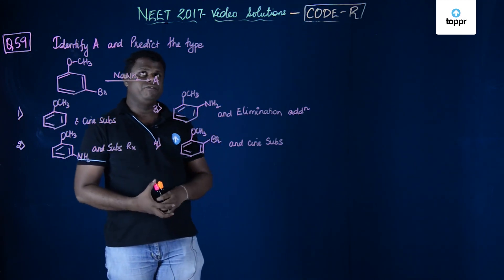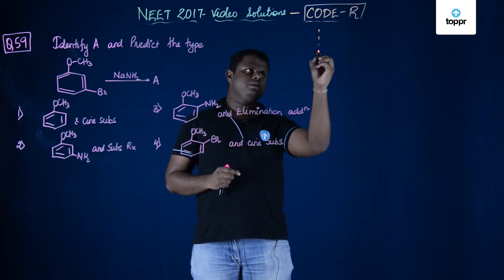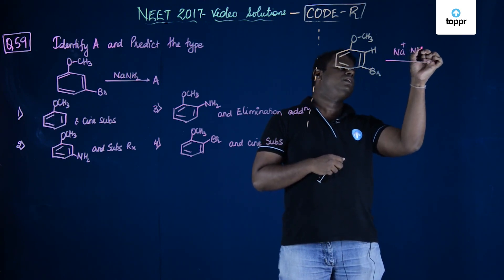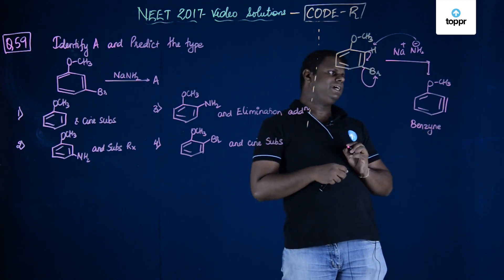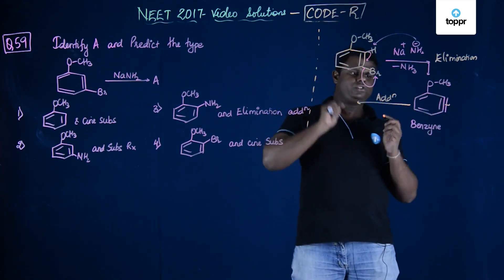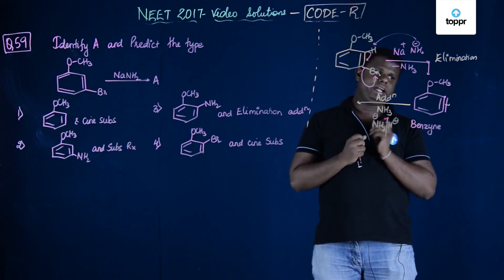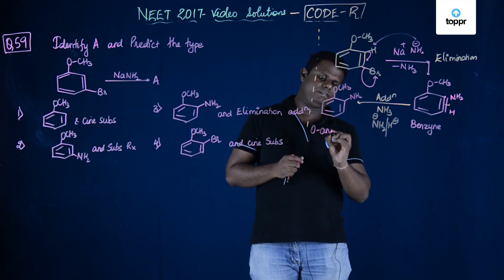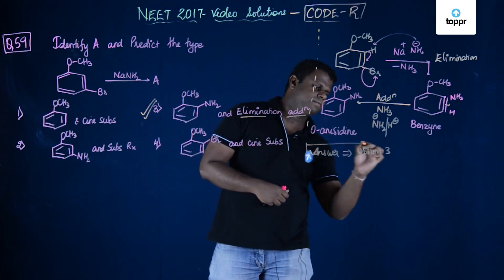NEET 2017 Chemistry Set R Q 59 Solution